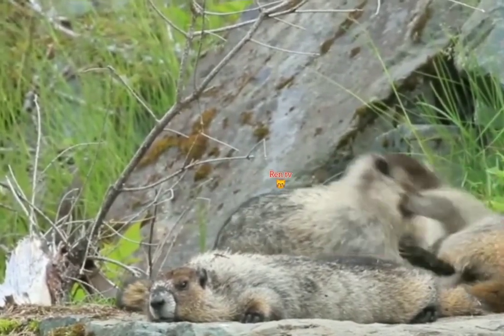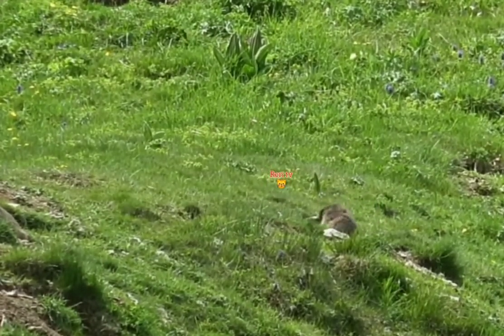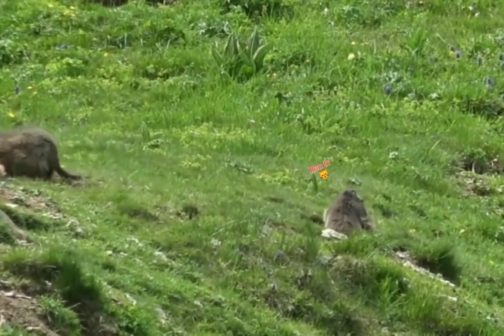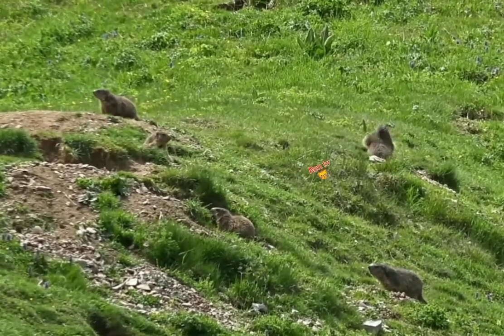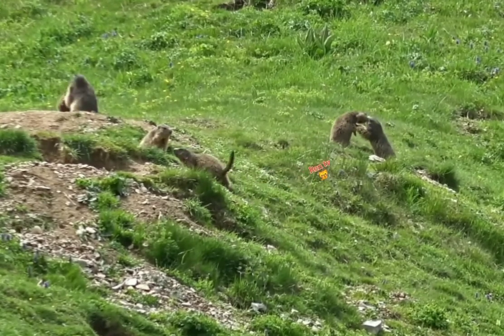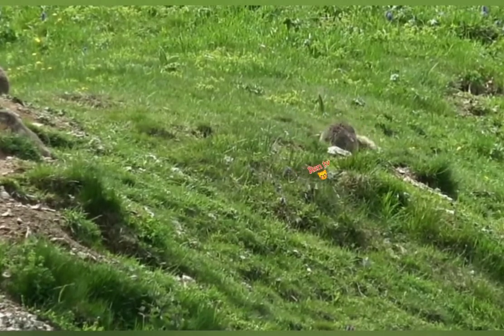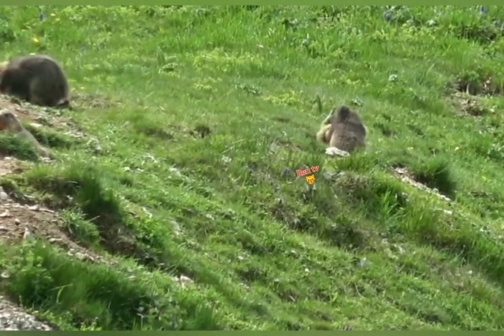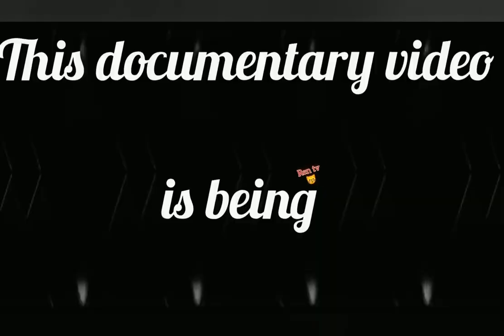wild marmot documentary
Marmots are large rodents with characteristically short but robust legs, enlarged claws well adapted to digging, stout bodies, and large heads and incisors to quickly process a variety of vegetation. While most species are various forms of earthen-hued brown, marmots vary in fur coloration based roughly on their surroundings. Species in more open habitat are more likely to have a paler color while those partially found in well-forested regions tend to be darker. Marmots are the heaviest members of the squirrel family. Total length varies typically from about 42 to 72 cm (17 to 28 in) and body mass averages about 2 kg (4 1⁄2 lb) in spring in the smaller species and 8 kg (18 lb) in autumn, at times exceeding 11 kg (24 lb), in the larger species.The largest and smallest species are not clearly known. In North America, on the basis of mean linear dimensions and body masses through the year, the smallest species appears to be the Alaska marmot and the largest is the Olympic marmot. Some species, such as the Himalayan marmot and Tarbagan marmot in Asia, appear to attain roughly similar body masses to the Olympic marmot, but are not known to reach as high a total length as the Olympic species. In the traditional definition of hibernation, the largest marmots are considered the largest "true hibernators" (since larger "hibernators" such as bears do not have the same physiological characteristics as obligate hibernating animals such as assorted rodents, bats and insectivores)